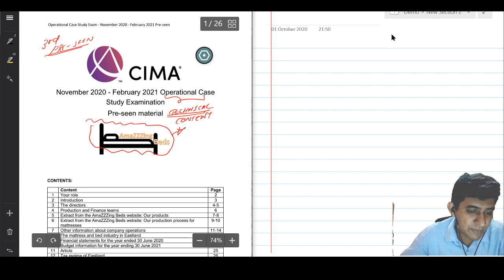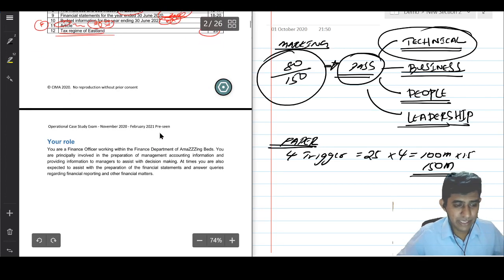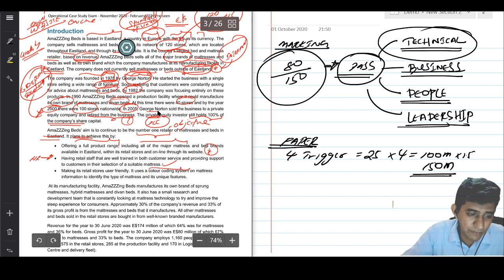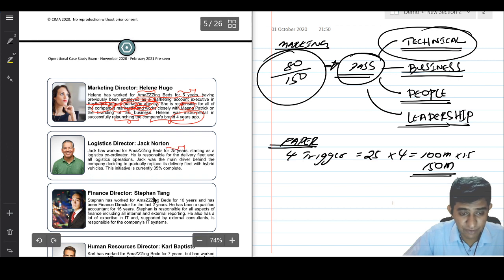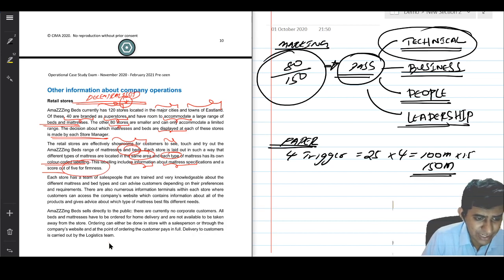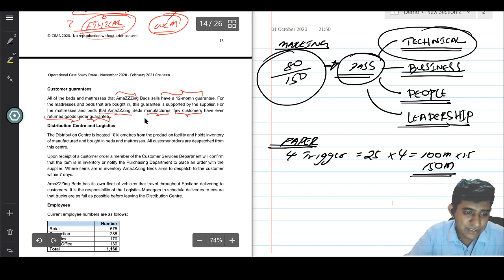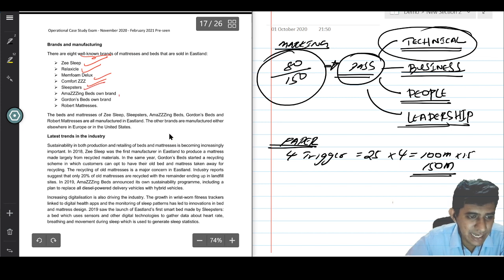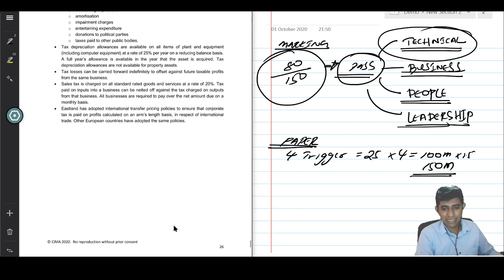CIMA Operational Case Study Analysis Nov 2020 Feb 2021 Amazing Bed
Please be kind enough to comment your questions It will be a privilege to respond to all your questions.
Please refer the Following Links
Case Study Analysis

Case Study Pre Seen Fresh Copy

Please Check my Facebook

For Further Information of Courses please contact
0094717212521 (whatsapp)